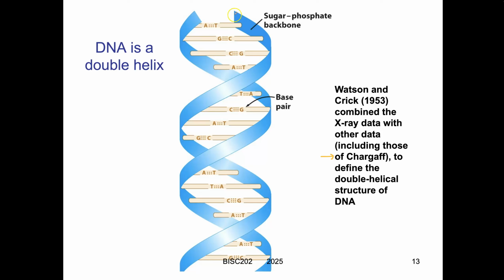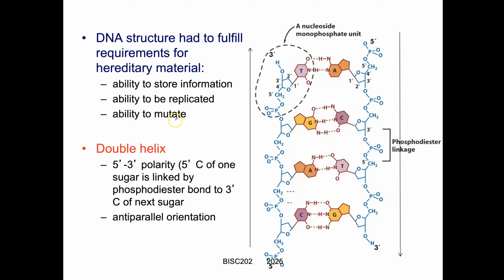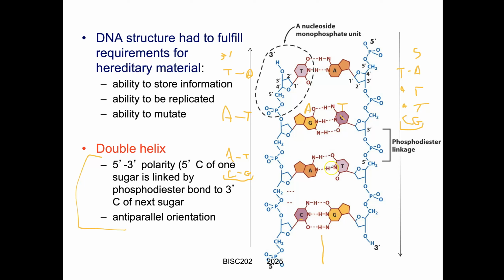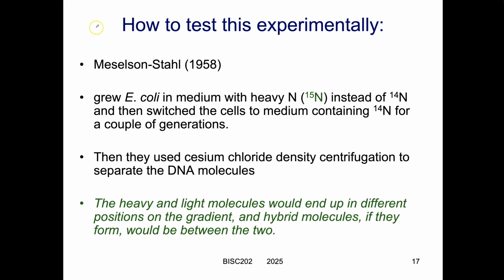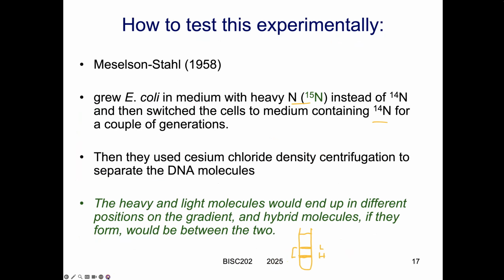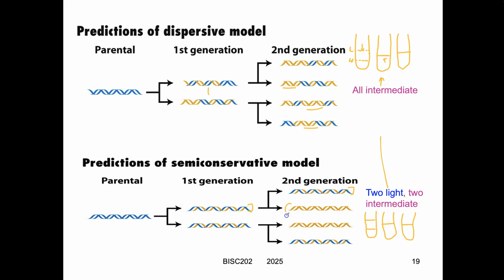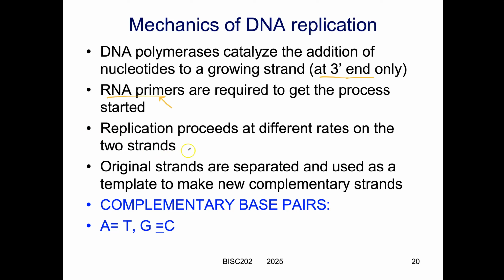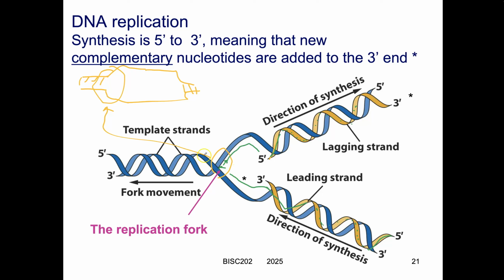Lecture 3 prep 2